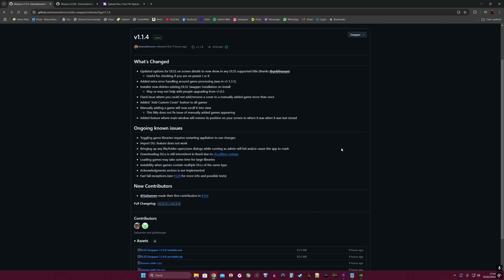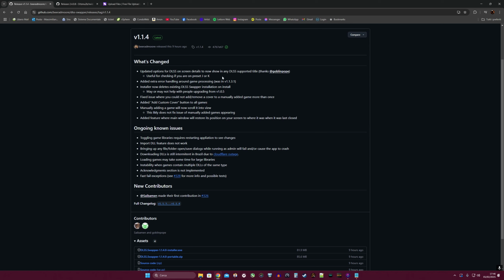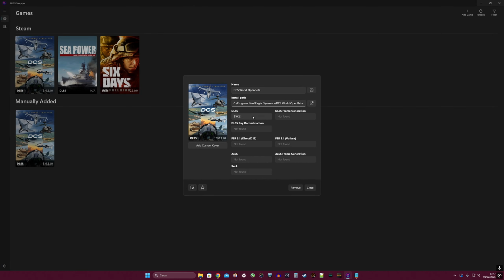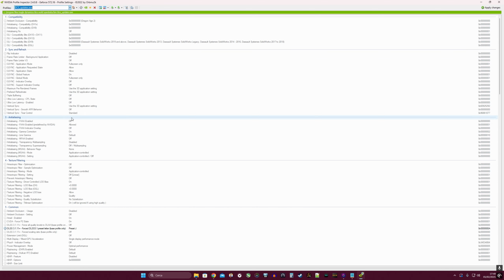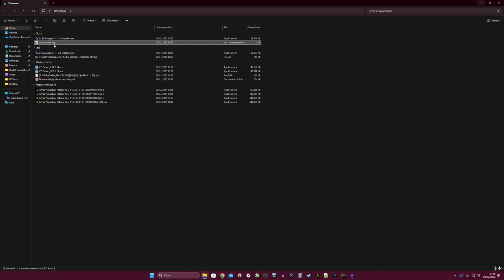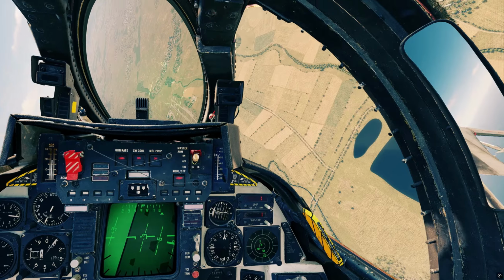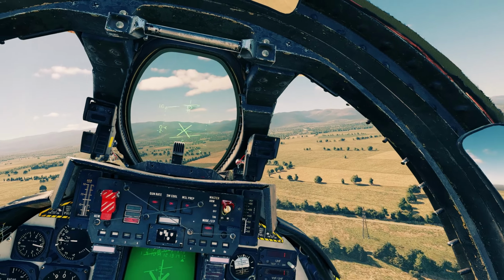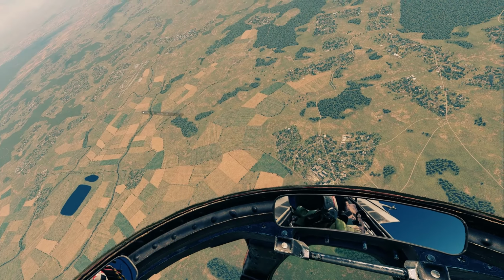How to Override and use DLSS4 super resolution in DCS (not steam edition) Pimax Crystal VR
DLSS swapper 1.1.4
DLSS OVERLAY FOR VERSION CHECK:

; Value changed to "dword:00000400" to allow both non-dev & dev DLLs to show the overlay
[HKEY_LOCAL_MACHINE\SOFTWARE\NVIDIA Corporation\Global\NGXCore]
"ShowDlssIndicator"=dword:0000400

Many thanks to all the guys who made these files available!